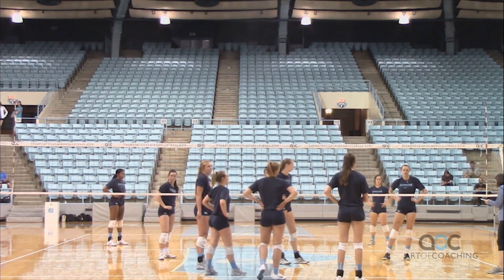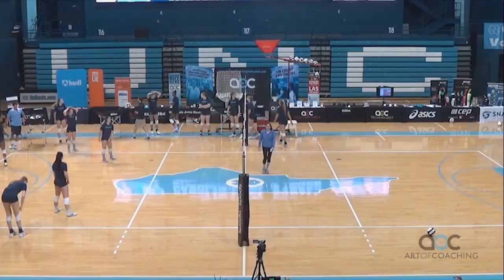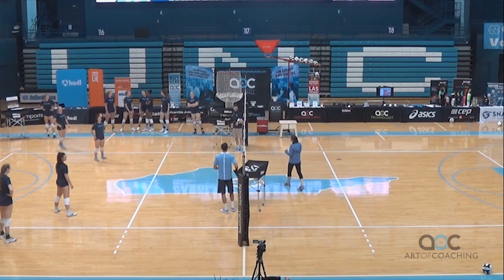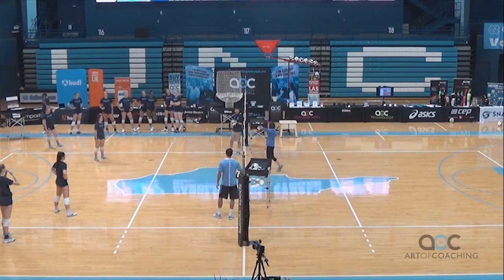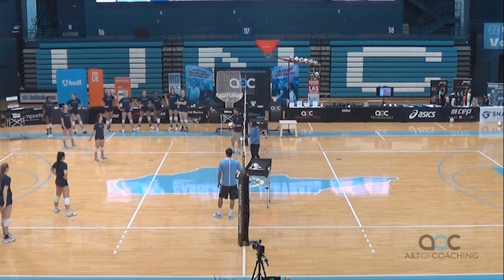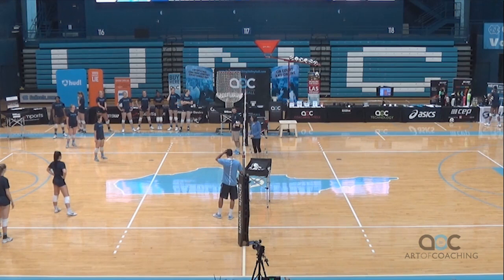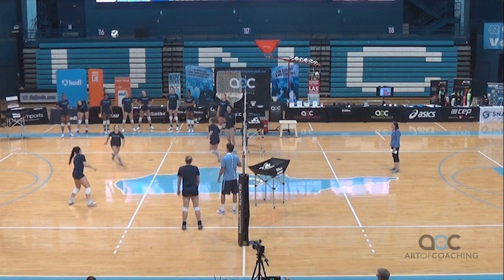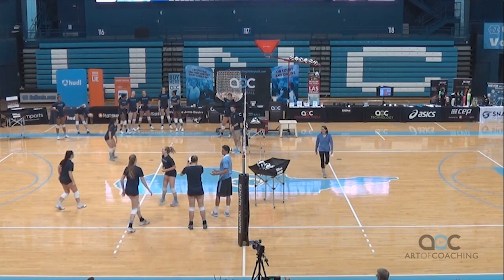AVCA Video Tip of the Week, Jan. 22, 2023 (presented by Art of Coaching)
In the latest AVCA Video Tip of the Week, presented by The Art of Coaching, Hall of Famer Debbie Brown details a second-ball setting drill to help with libero training.